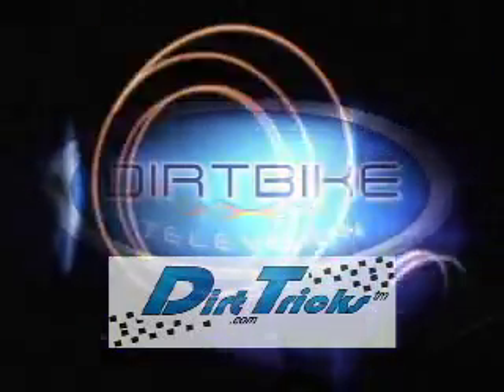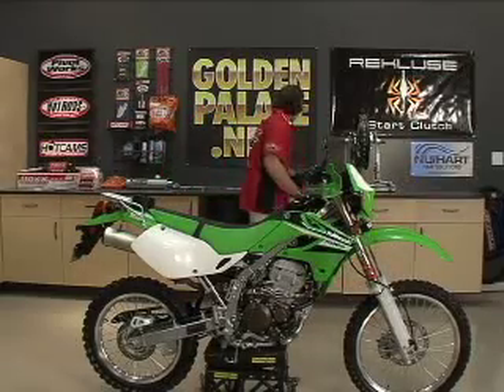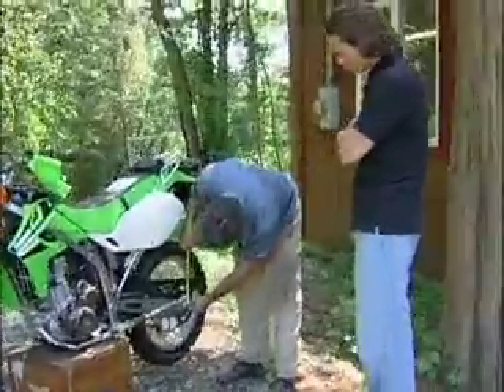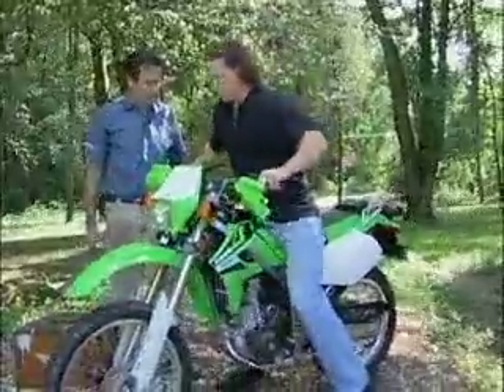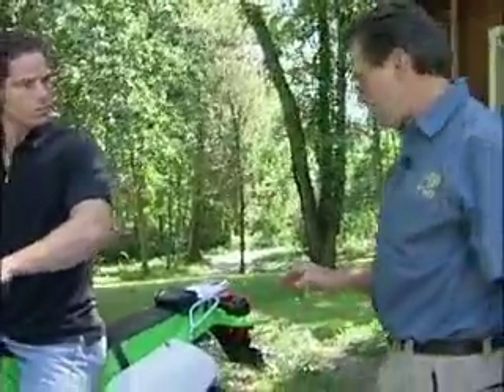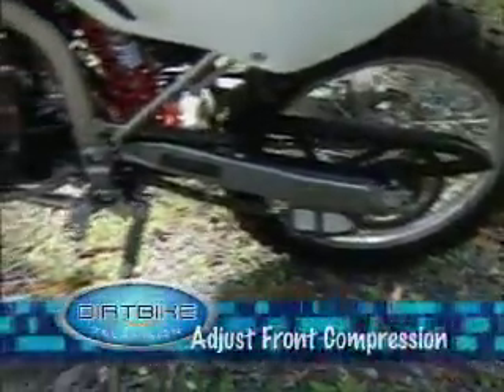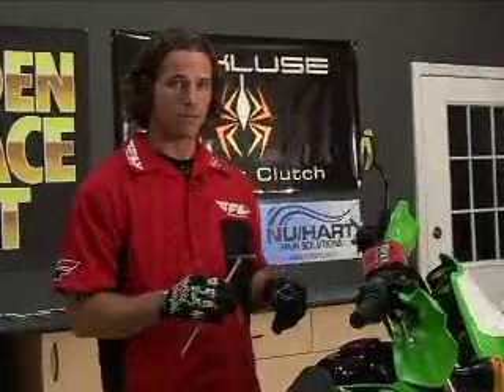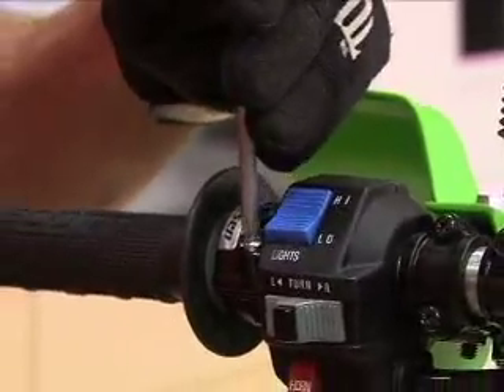Ep1 part 2 Dirtbike Television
KLX 250S suspension mods